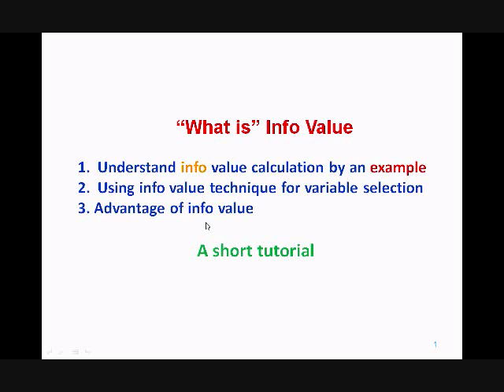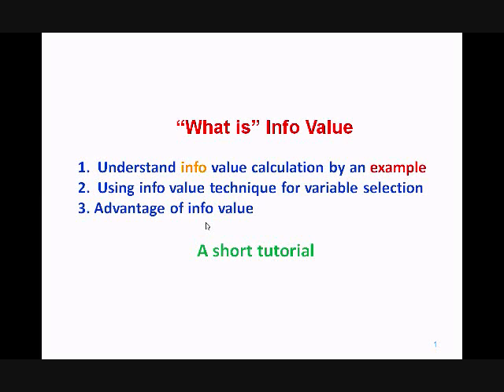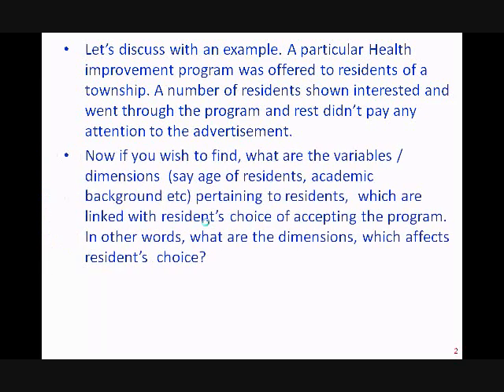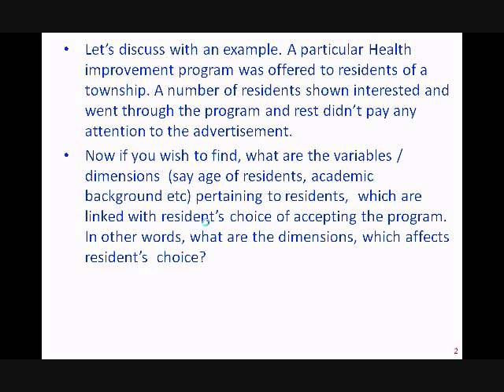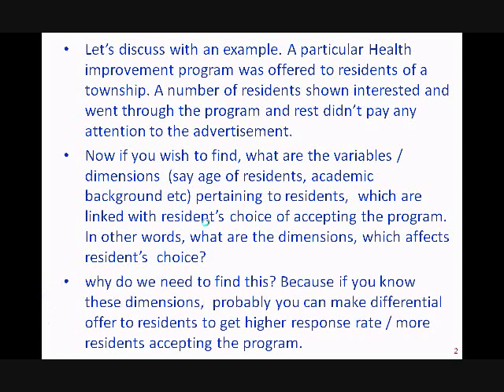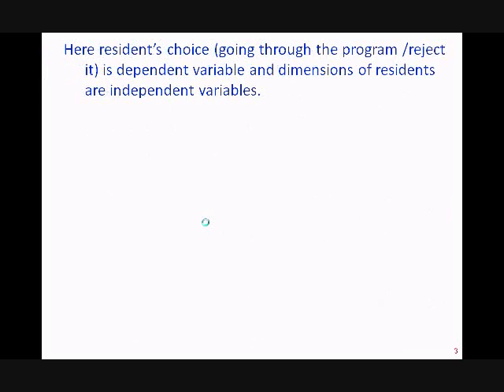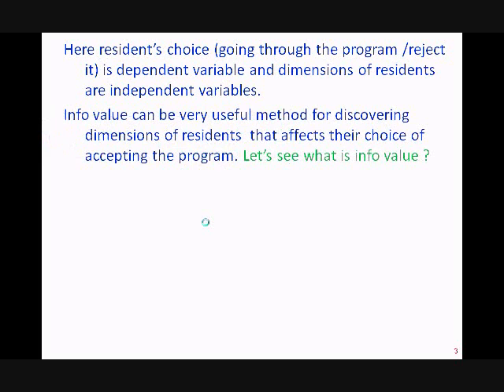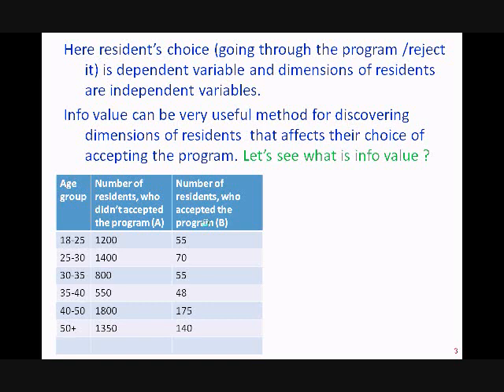Information value (IV) calculation (explanation and excel example)_part1.wmv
What is information value (IV) / info value? Why it is applicable for numeric as well as character variable. Why it doesn't get affected by extreme value. How it is used for variable selection. Excel example of info value calculations.